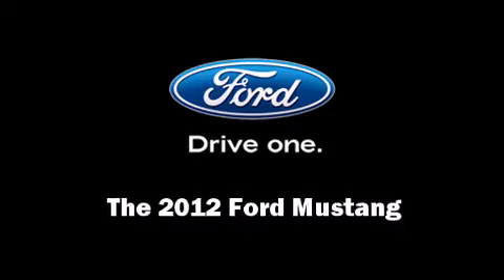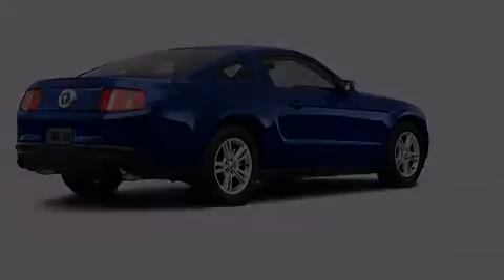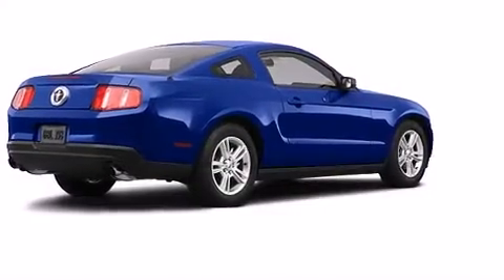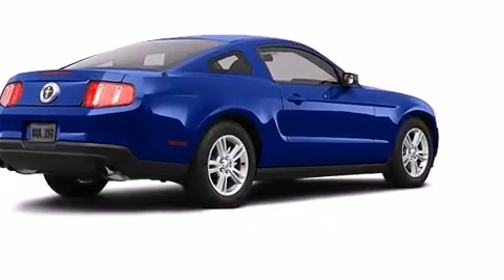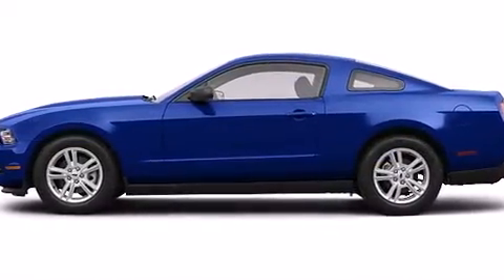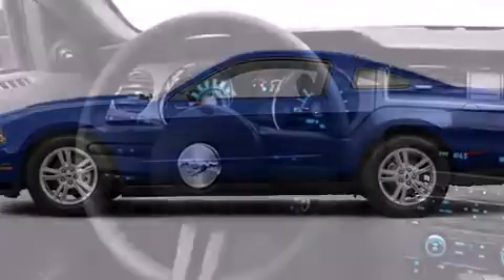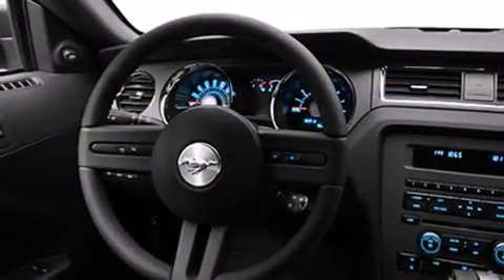2012 Ford Mustang V6 in Irving - Las Colinas, TX 75062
Westway Ford
801 W. Airport Freeway

Get excited about the 2012 Ford Mustang. This 2 door, 4 passenger coupe stands out among competitors in its class! Ford made sure to keep road-handling and sportiness at the top of it's priority list. Under the hood you'll find a 6 cylinder engine with more than 300 horsepower, providing a smooth and predictable driving experience. Top features include cruise control, 1-touch window functionality, a trip computer, an outside temperature display, front bucket seats, tilt steering wheel, power door mirrors, and power windows. You and your passengers will enjoy the stereo system, which includes a CD player with MP3 capability, and 4 speakers, providing excellent sound throughout the cabin. Ford also prioritized safety and security by including: dual front impact airbags with occupant sensing airbag, front SIDE impact airbags, traction control, brake assist, a panic alarm, and 4 wheel disc brakes with ABS. With electronic stability control supplementing mechanical systems, you'll maintain precise command of the roadway. We offer competitive pricing, and the area's best shopping experience. Stop by our dealership or give us a call for more information.